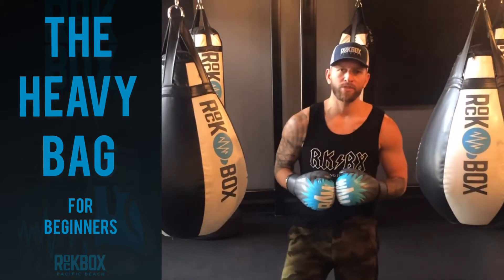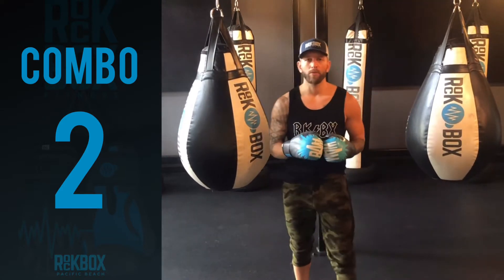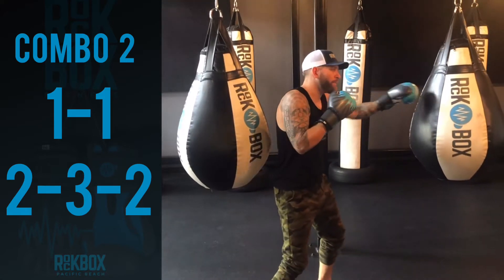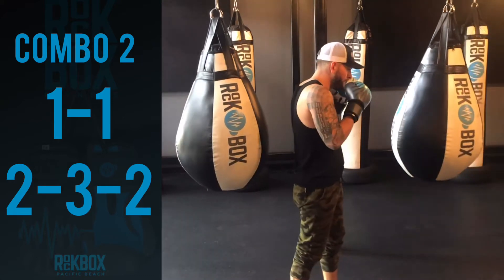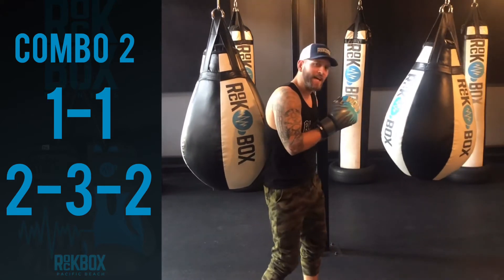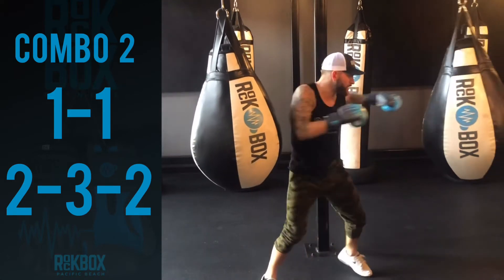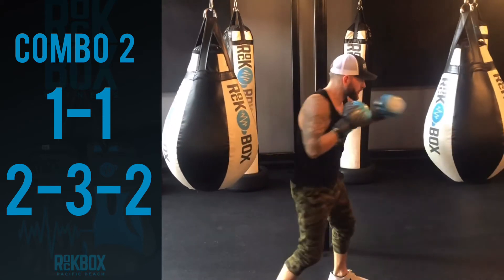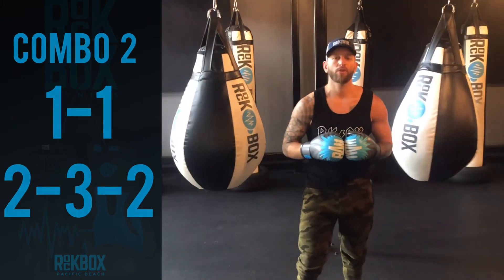Heavy Bag for Beginners - Combo 2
Combo work for practicing on a heavy bag.